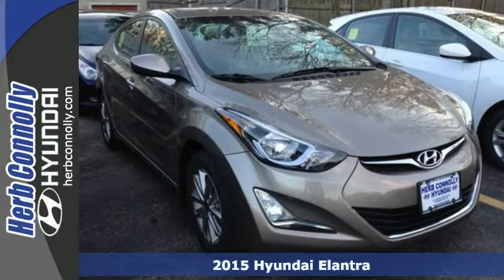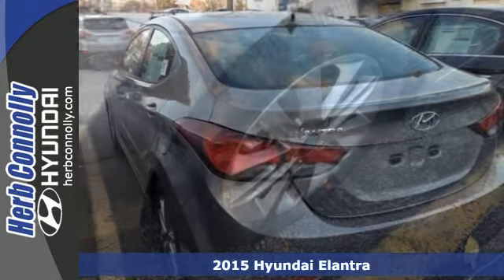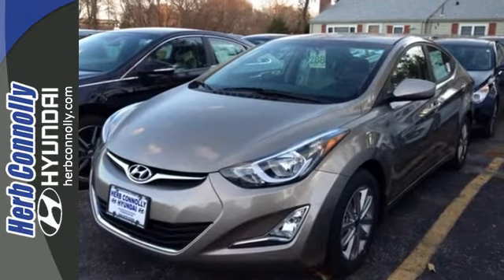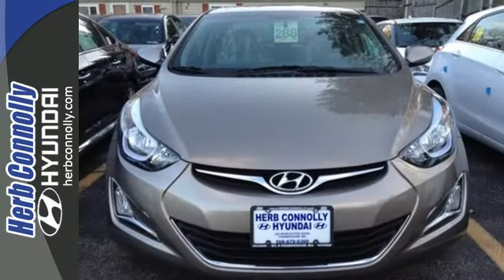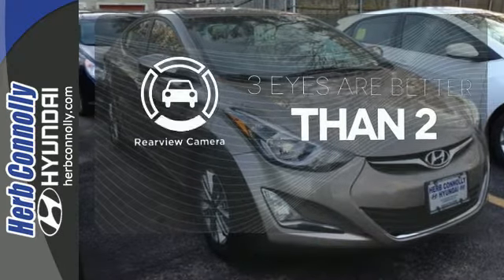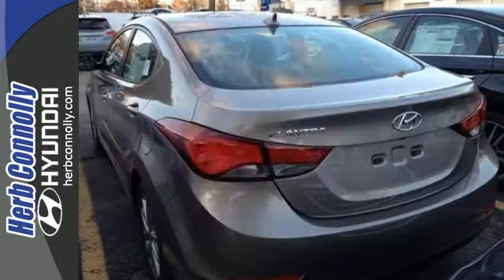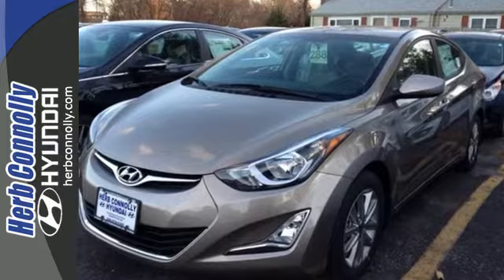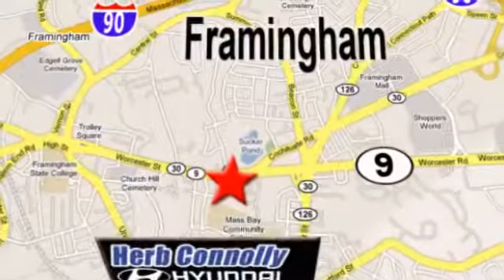2015 Hyundai Elantra Framingham Boston, MA #13288 - SOLD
Year: 2015
Make: Hyundai
Model: Elantra
Trim: SE
Engine: 4-Cylinder
Transmission: 6-Speed Automatic with Shiftronic
Color: Brown
Interior: Beige
Stock #: 13288
VIN: 5NPDH4AEXFH606378
BluetoothA® Hands-Free Phone System, 4.3-inch color audio display with rearview camera, AM/FM/CD/MP3 Audio System, SiriusXMA® Radio, iPodA®/USB & Auxiliary Input Jacks, 16" Alloy Wheels, Front Foglights, Automatic Headlamps, 4-Wheel Disc Brakes, Remote Keyless Entry w/ Alarm, Power Windows and Door Locks, Carpeted Floor Mats, Cargo Net, Cargo Tray, Mud Guards, Trip Computer and Tilt-and-Telescopic Steering Column. . Price includes: $1,000 - Retail Bonus Cash. Exp. 12/01, $500 - Holiday Bonus Cash. Exp. 12/01

Address:
500 Worcester Rd - Rte 9 East